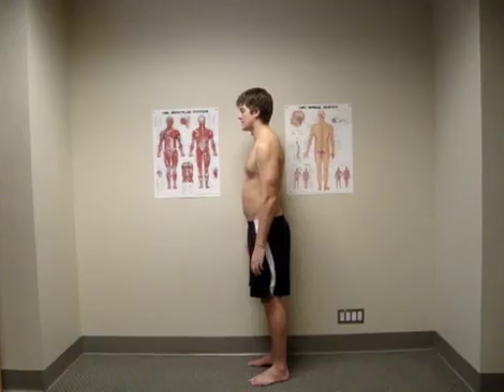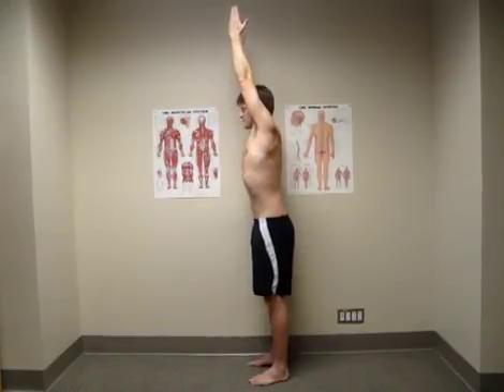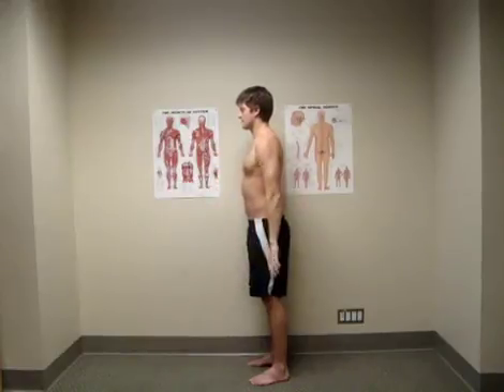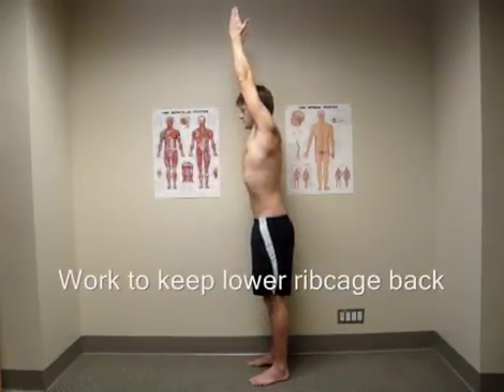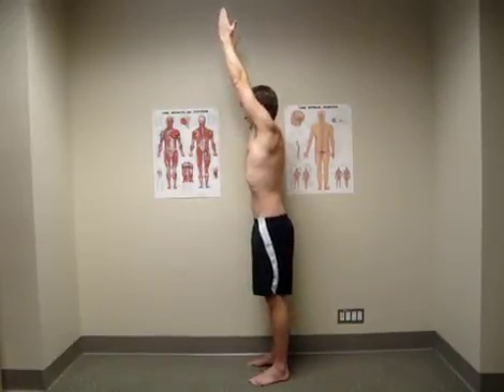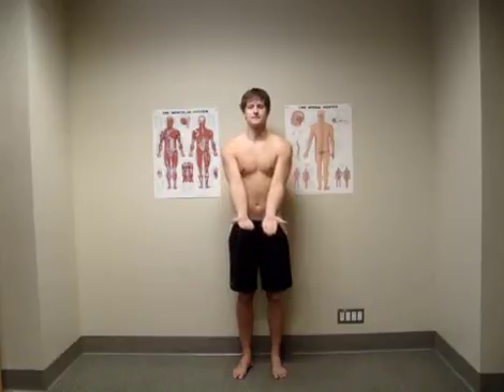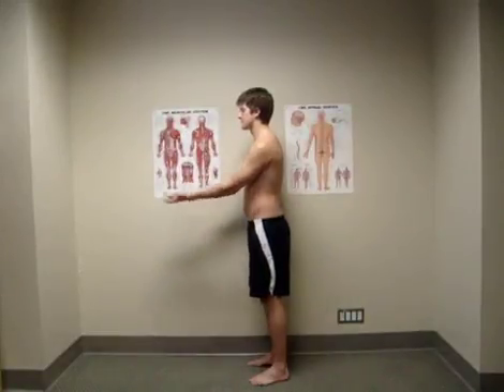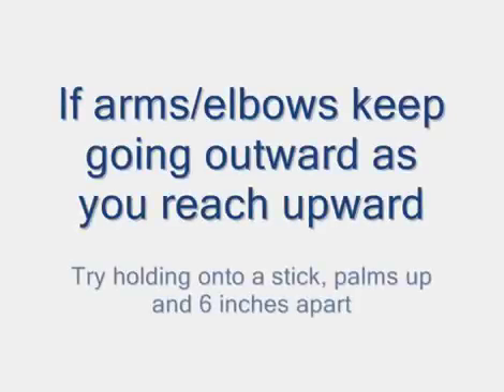Reaching up 11: a shoulder and trunk exercise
Physiotherapist Brent Stevenson from WhyThingsHurt.com demonstrates an exercise to improve your shoulder blade and thoracic spine posture and flexibility